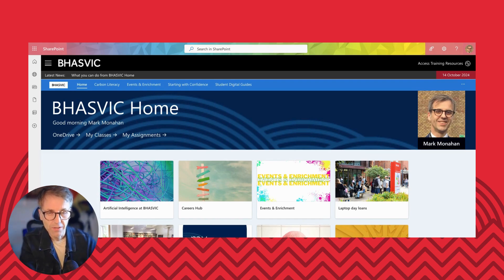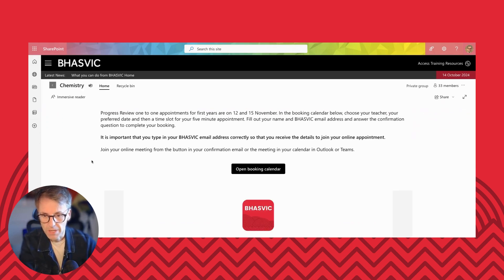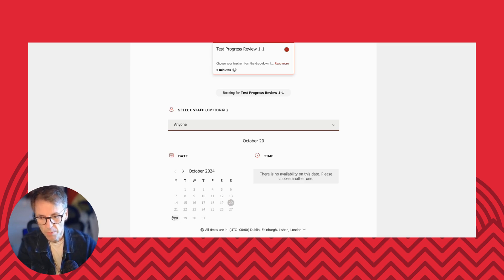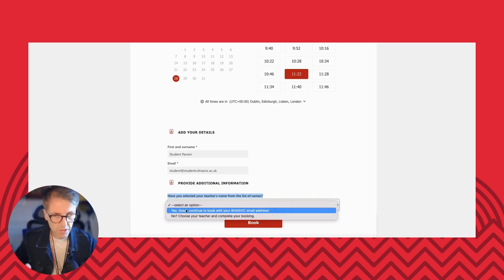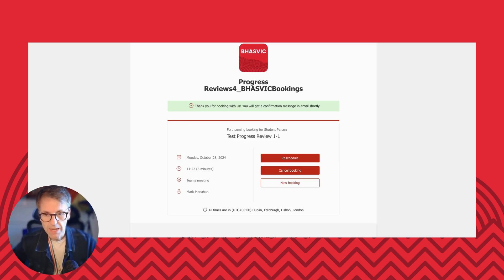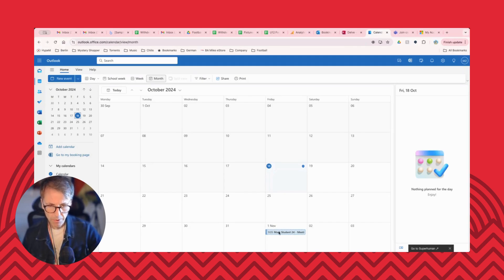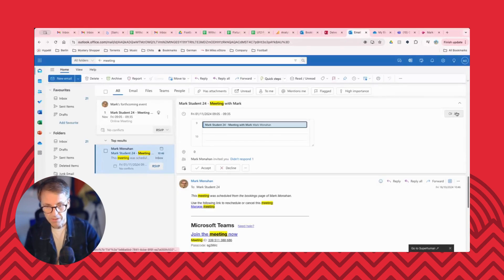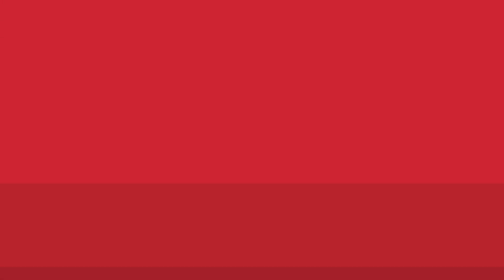Progress Review Booking - Students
In this video, we'll guide you through how to access the booking pages for your **one-to-one Progress Review meetings** 🗓️. These meetings are online and held via Teams 💻.

- Locate your meeting in your **email and calendar** 📧📅
- Join your **Teams meeting** ✅
- And if your teacher records the meeting, how to access the **recording** 🎥

*Some important notes*:
1. The meetings are 5 minutes long ⏰, with your teacher speaking for 5 minutes and using the remaining time for notes and preparation 📝.
2. If your teacher is delayed by more than 5 minutes, send them a **Teams message** 📩.
3. These are professional conversations, so please participate professionally 🙋‍♀️. If needed, follow the instructions to **blur your background** for privacy 🔒.